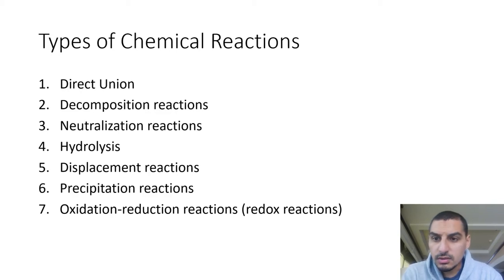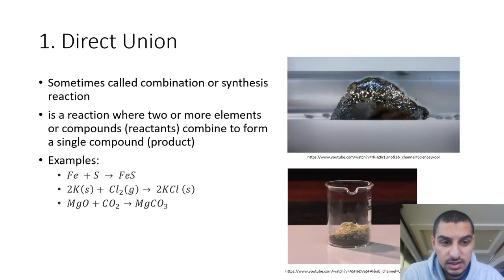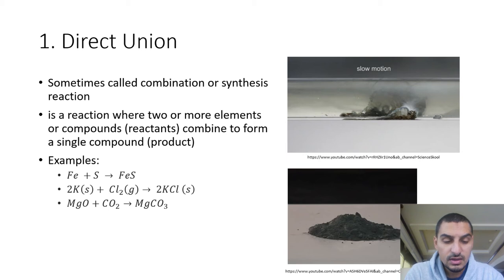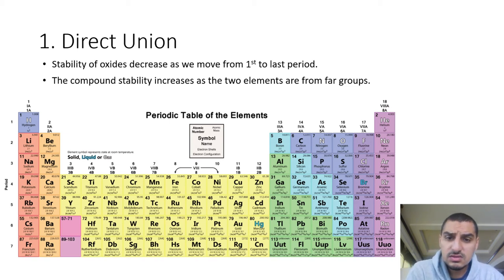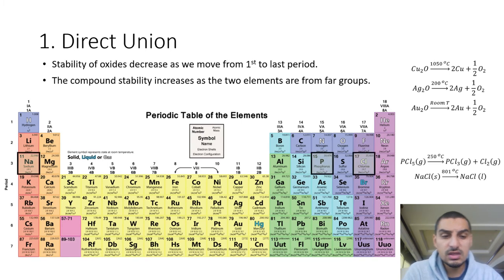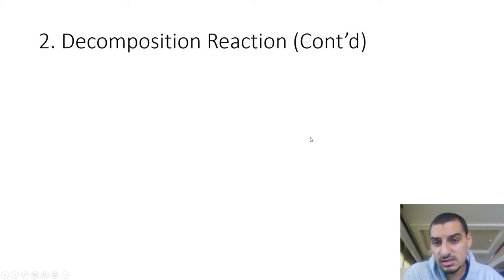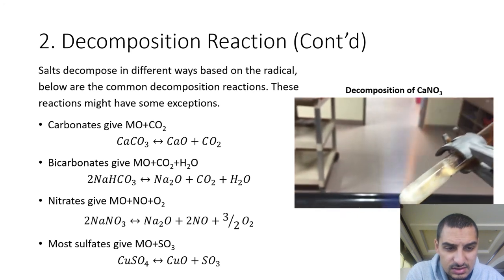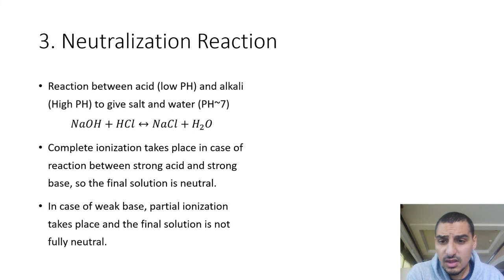Inorganic Chemistry | 20 | CH4 - Direct union and decomposition reactions